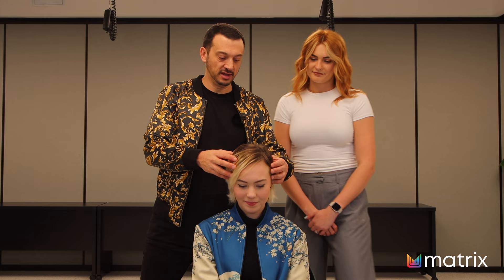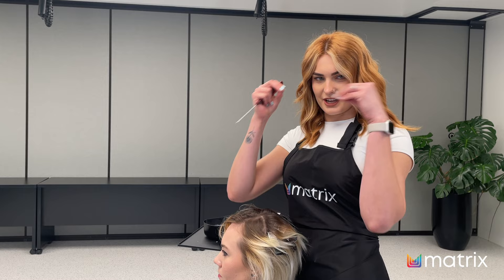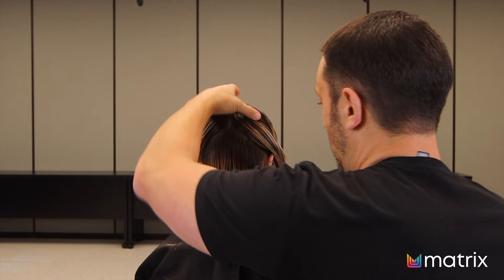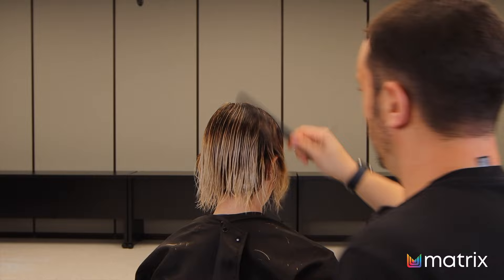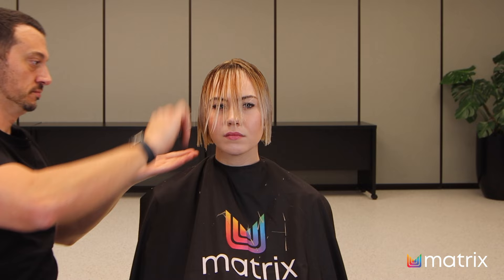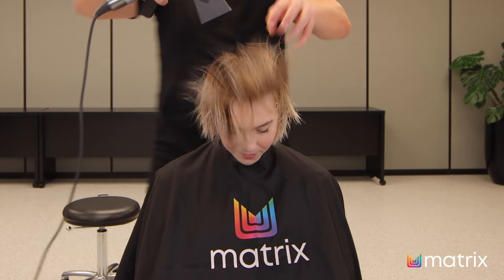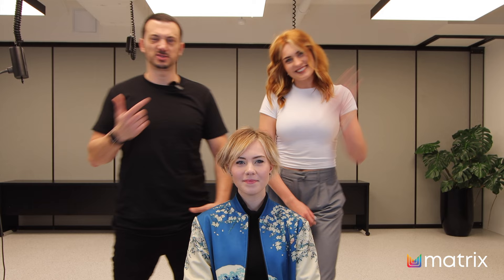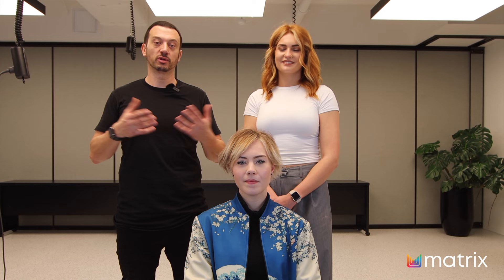Who loves a Bixie Bob Haircut - Episode #125 HairTube with Adam Ciaccia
Well have 3 months of being away building a new salon space Adam is back and kicking of his return with the 'BIXIE' Haircut.

Much more Content coming!